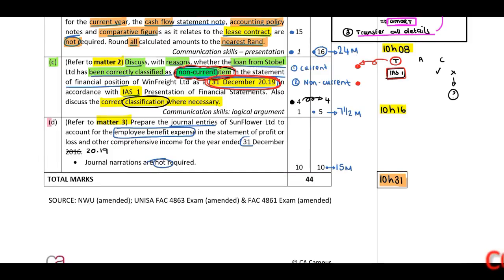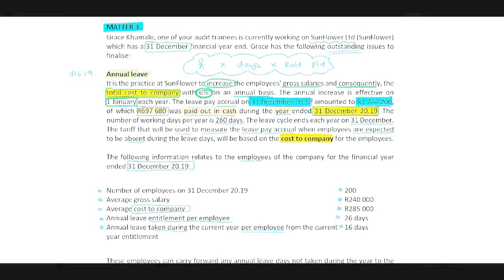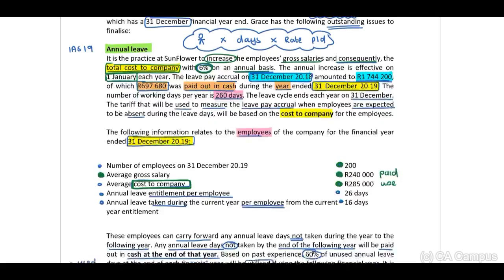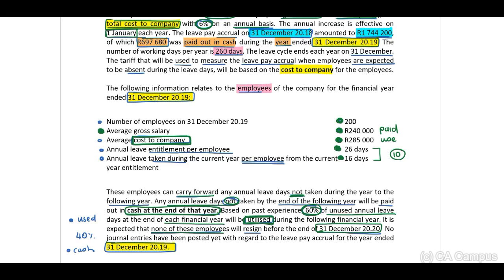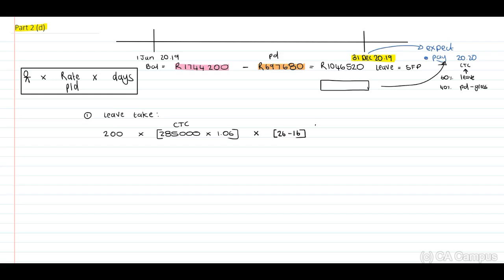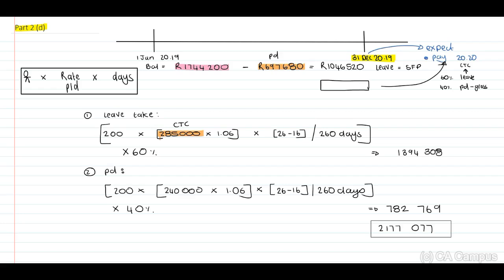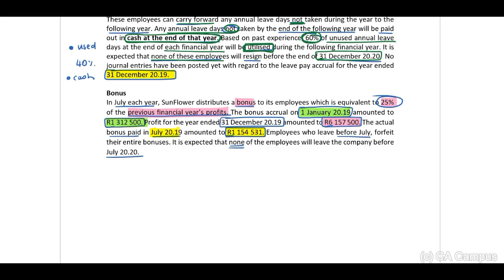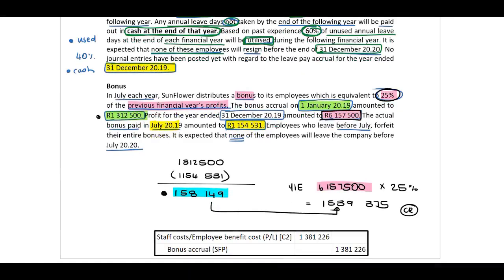Mock Exam 2 - Various Companies-Part 2 (d) - Solution - Part 1 (11 Min)